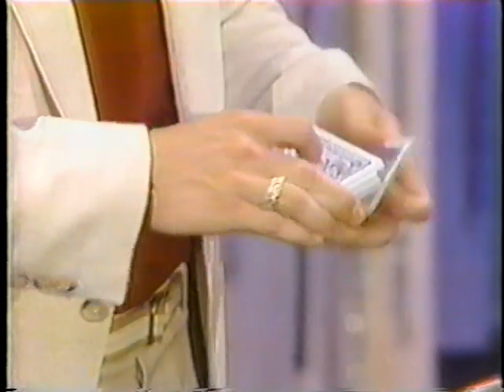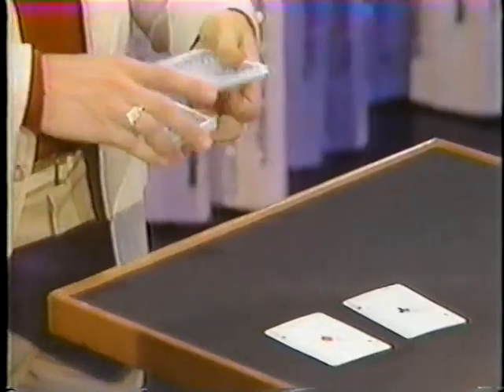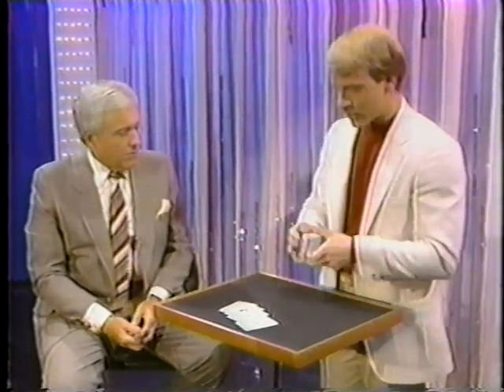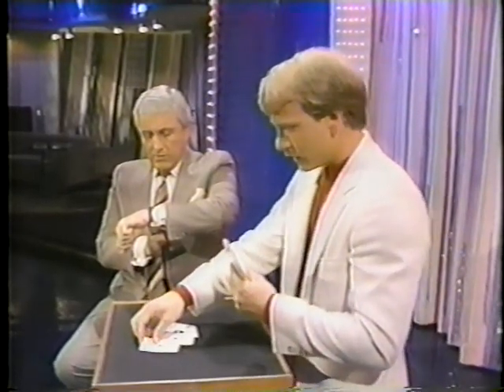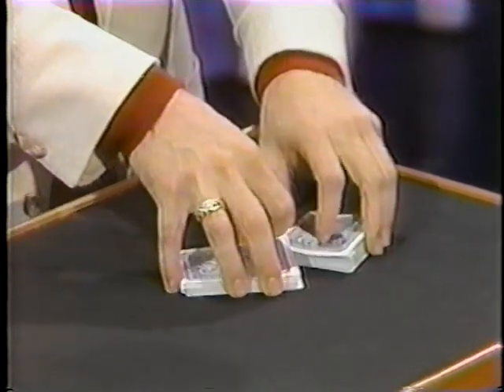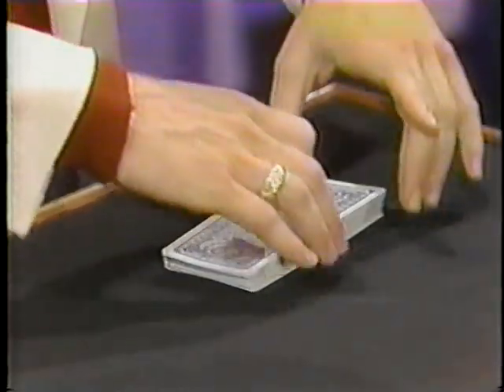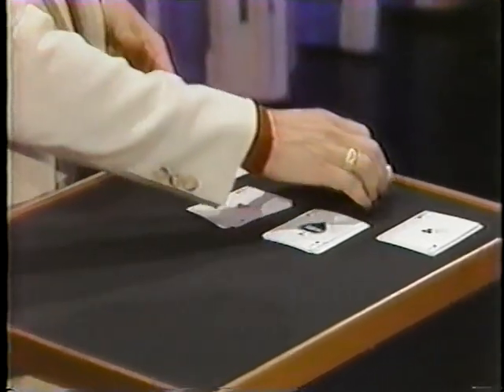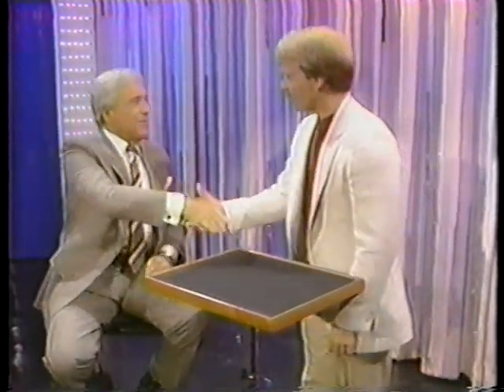VTS 02 3 merv grffin host michael ammar illusionist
michael ammar illusionist with deck of cards sleight of hand talk show host merv griffen